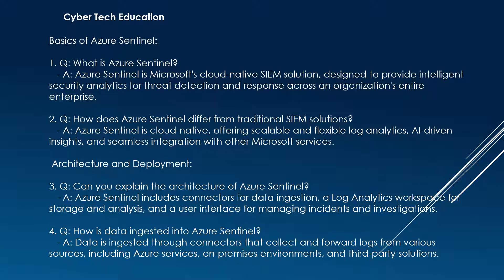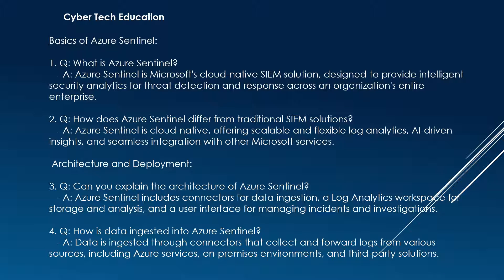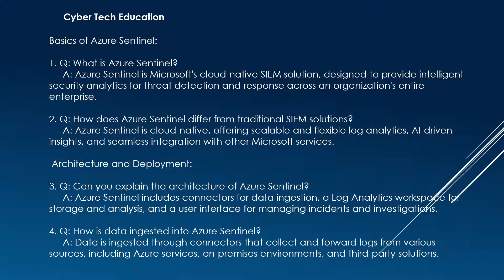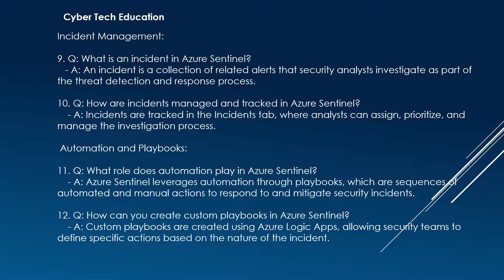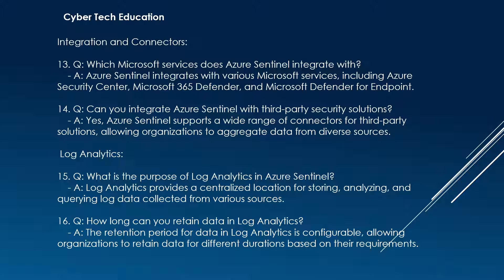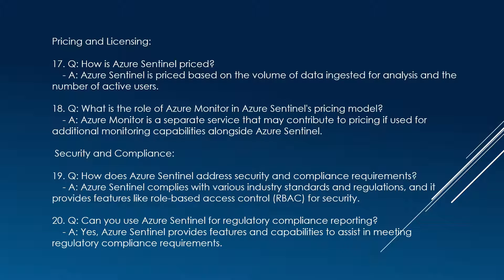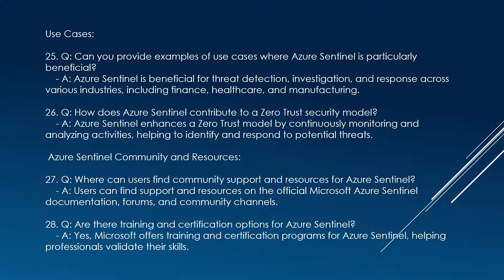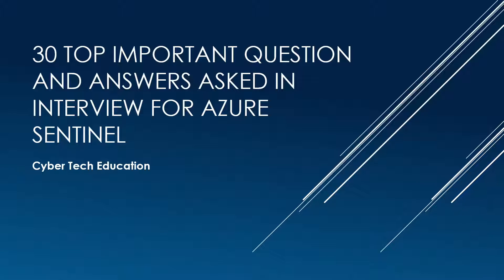30 TOP Important question and answers asked in interview for azure sentinel